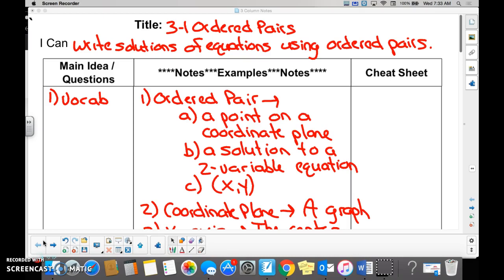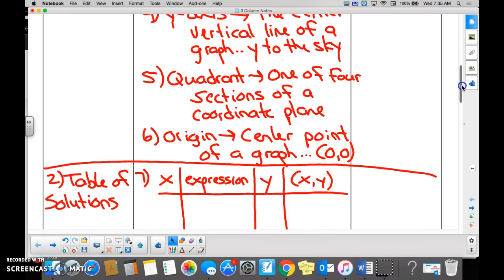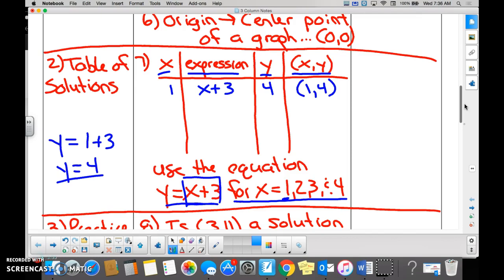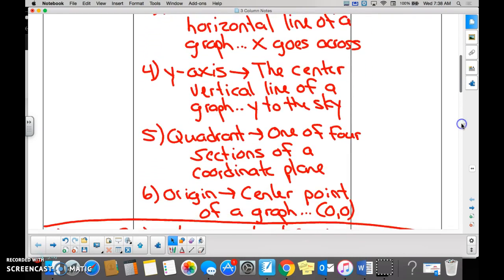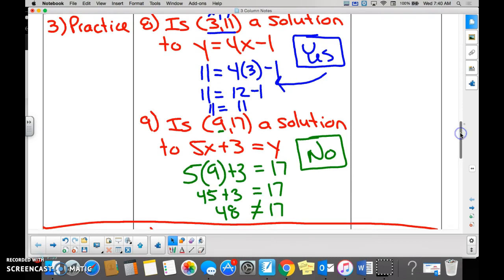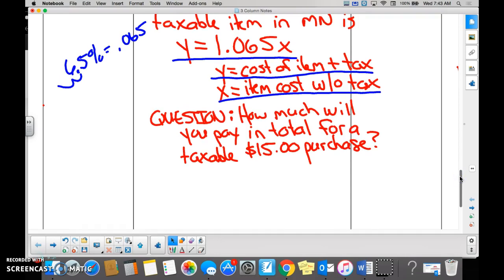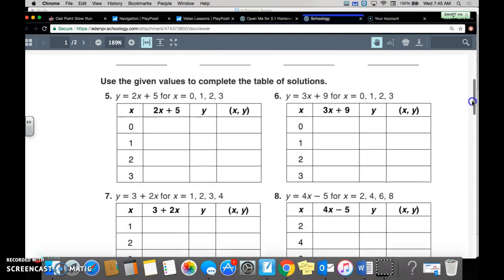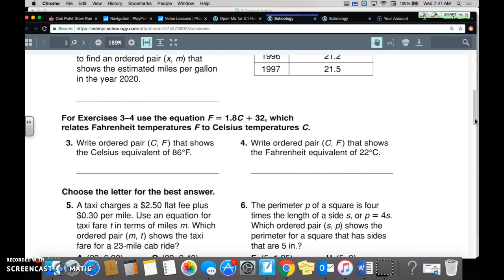3.1 Ordered Pairs